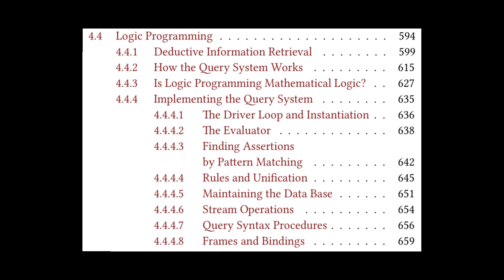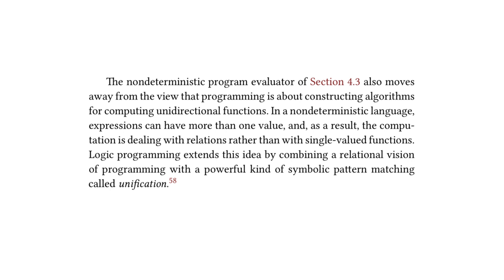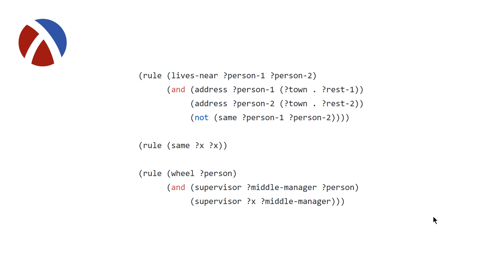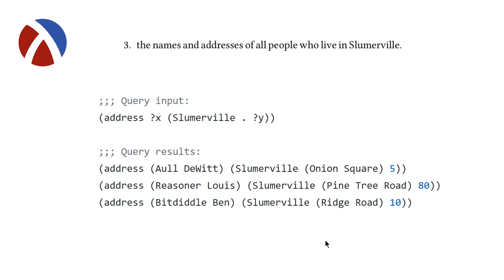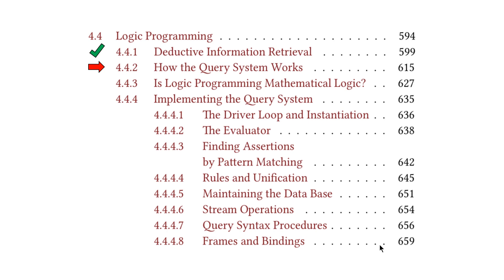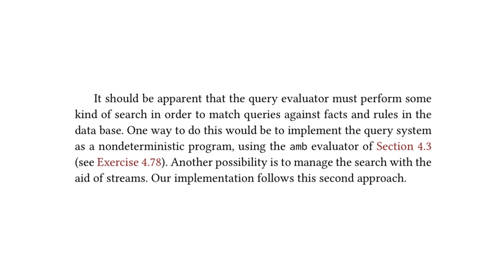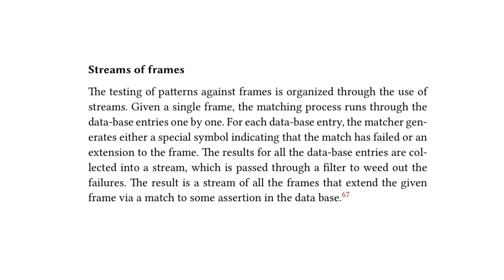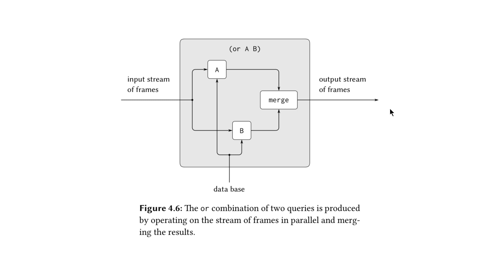Structure and Interpretation of Computer Programs - Chapter 4.4